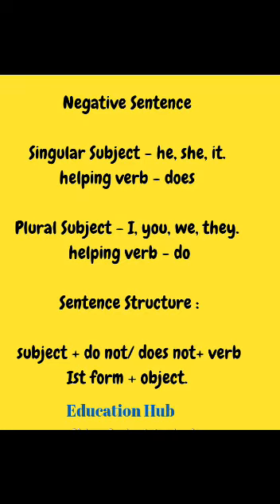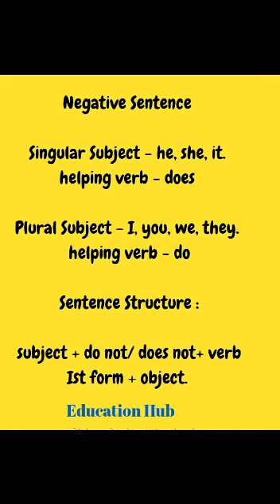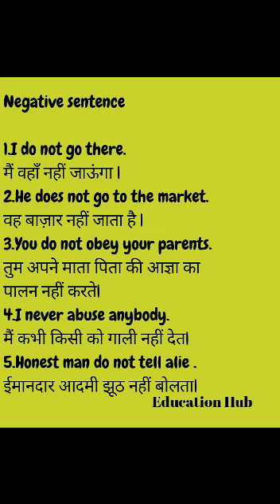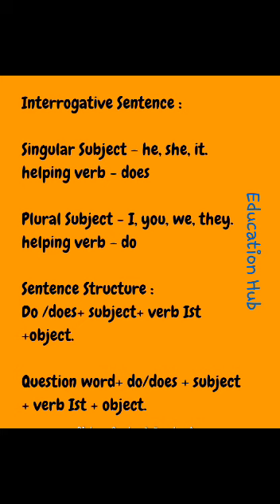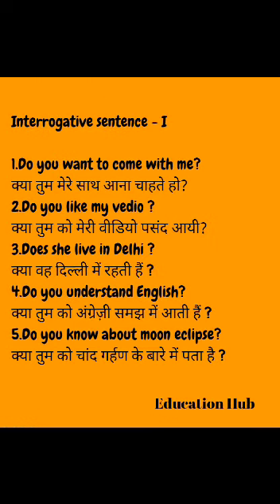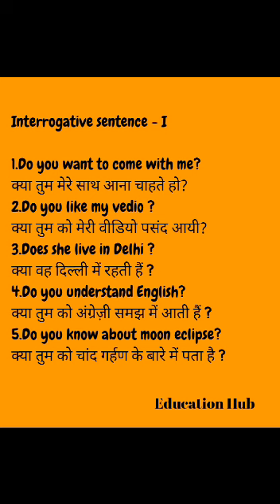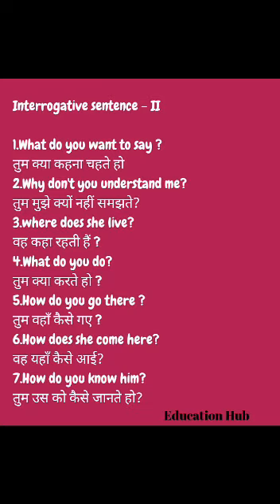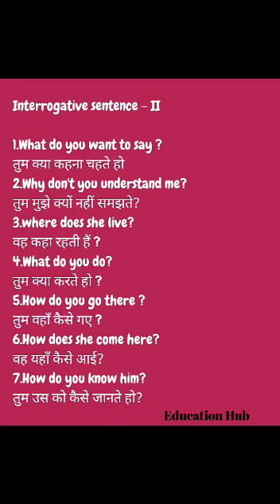basic English for new learners series -15, DAILY USE SENTENCES OF SIMPLE PRESENT TENSE.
INTERROGATIVE AND NEGATIVE SENTENCES.